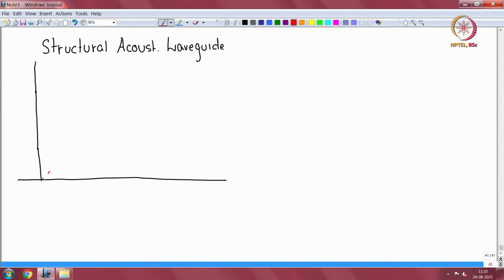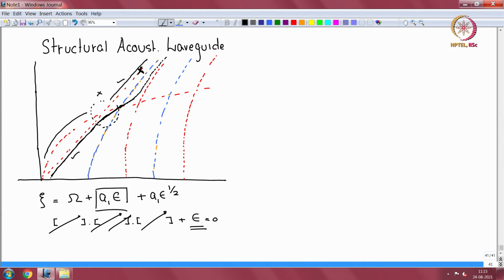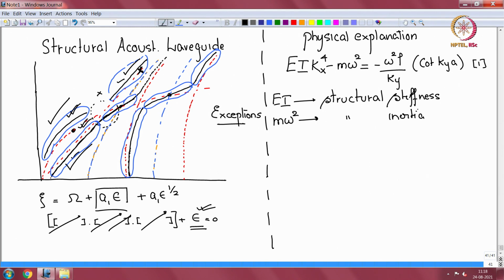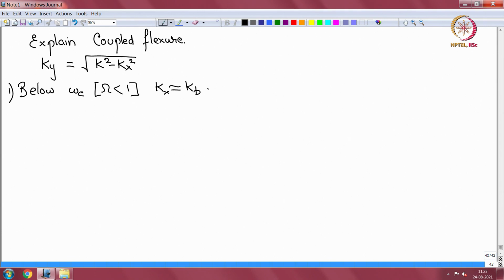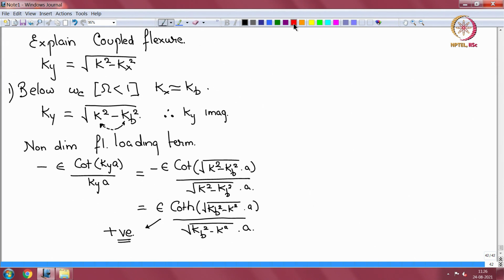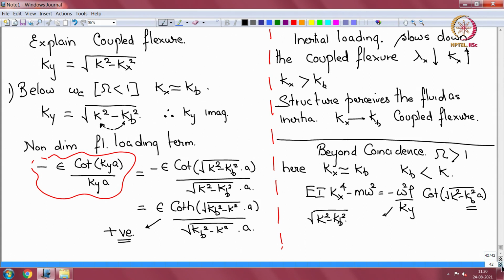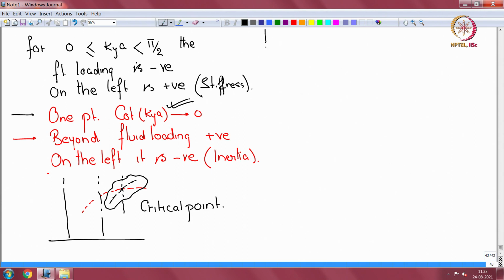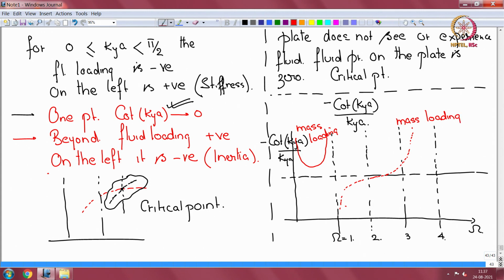Lecture 24: Critical points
pressure release, rigid duct.